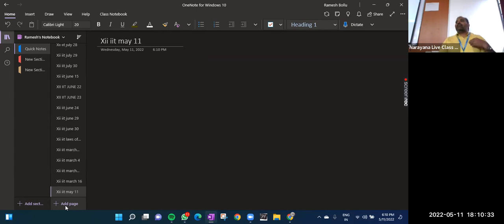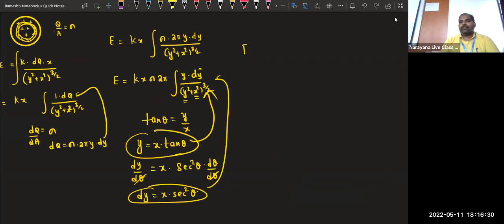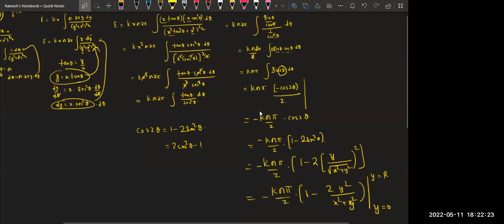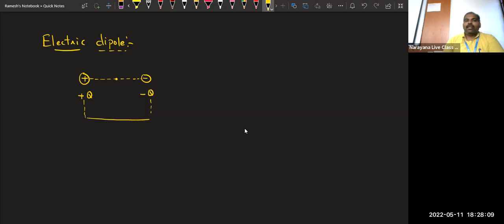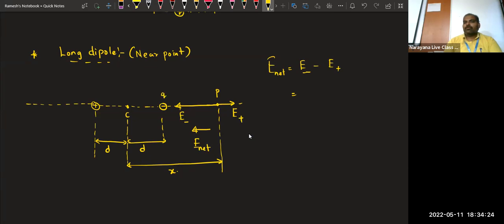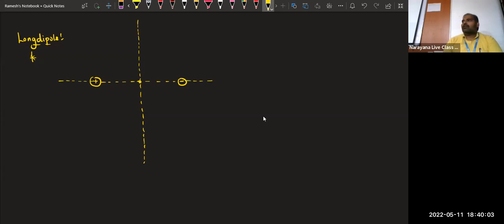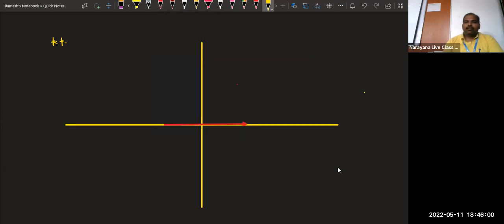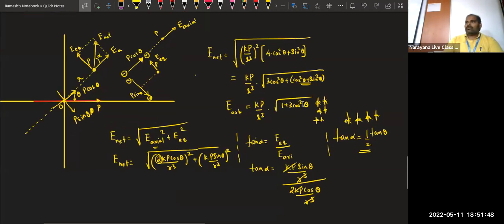ELECTROSTATICS -electric field due to charged disc-electric dipole iit neet concept by bollu sir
electric field due to charged disc, dipole iit neet concept by bollu sir